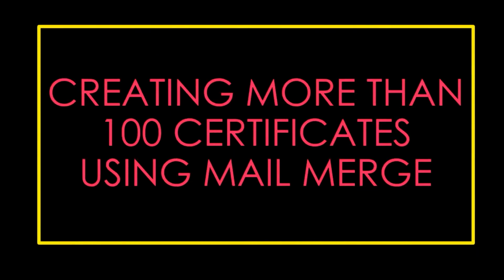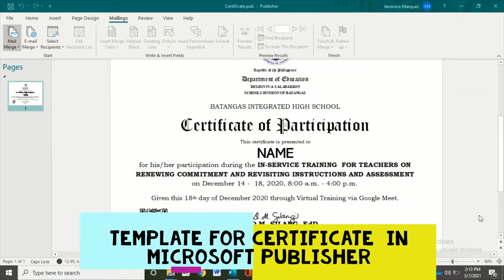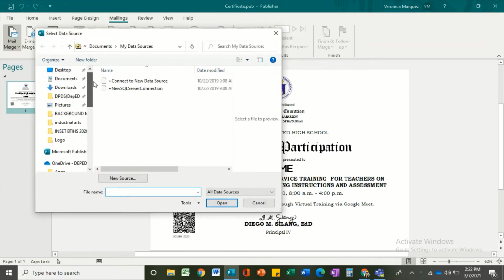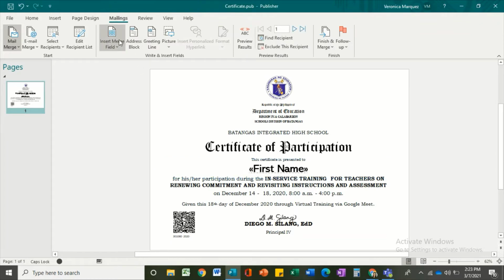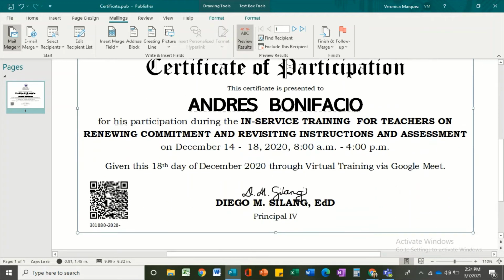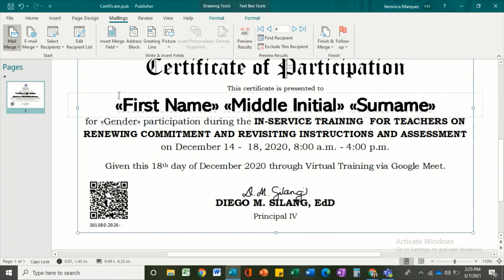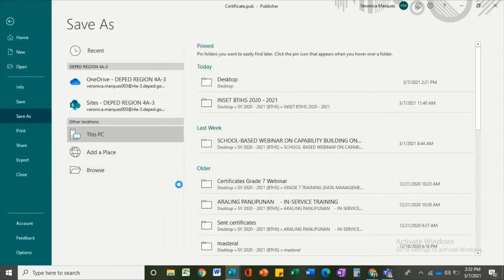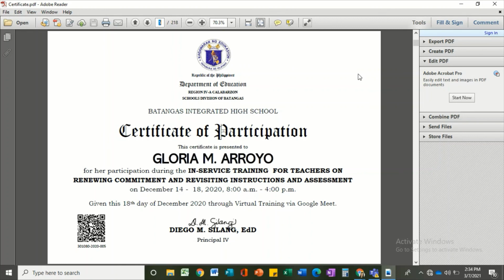CREATING CERTIFICATES FOR MORE THAN 100 PARTICIPANTS IN JUST FEW CLICKS USING MAIL MERGE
This video tutorial will guide you on how to make more than 100 certificates using Mail Merge in Microsoft Office 365 (Publisher).